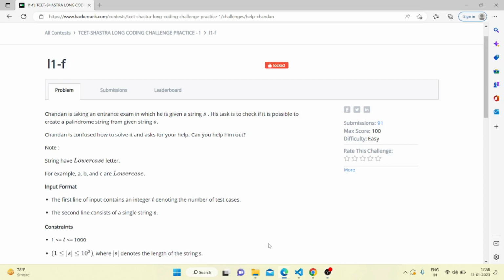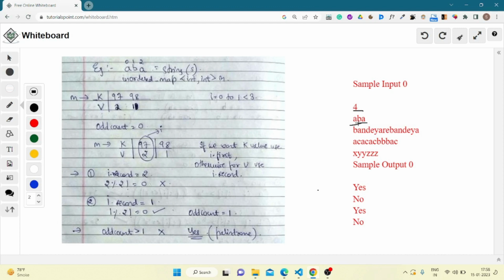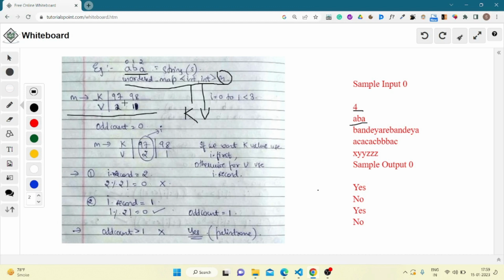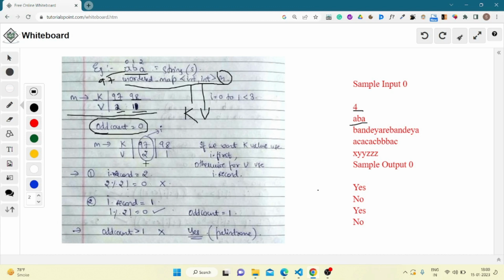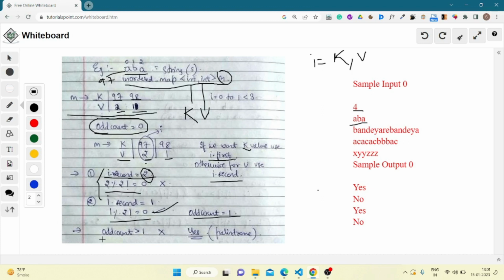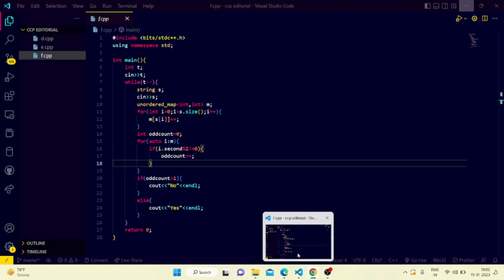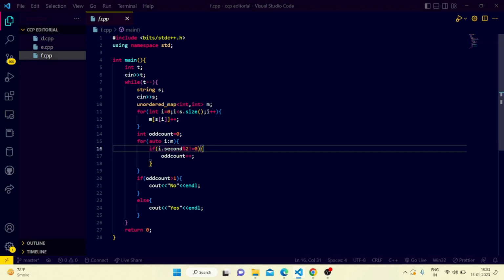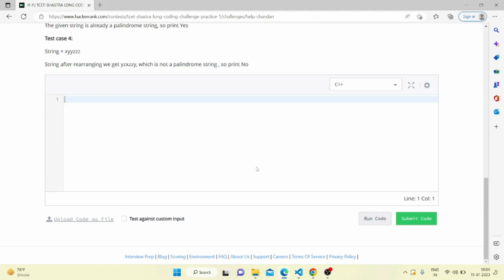Q. F| Long challenge || TCET Shastra Coding Club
Long F  | | Long challenge  || TCET Shastra Coding Club